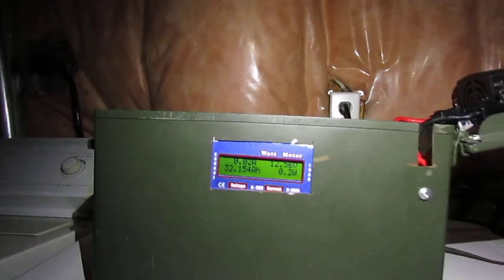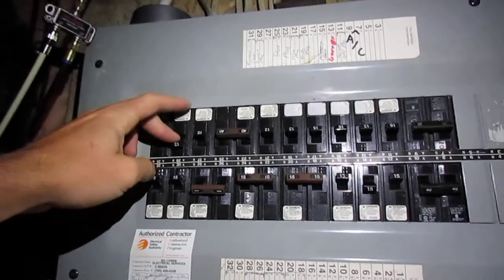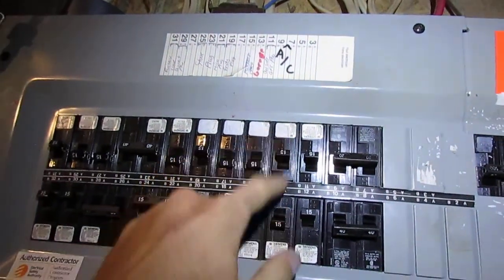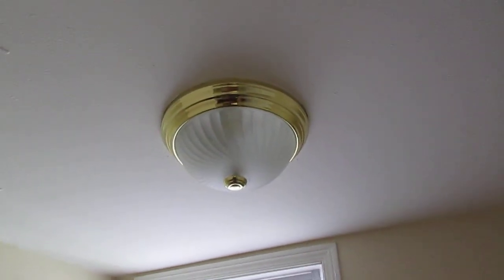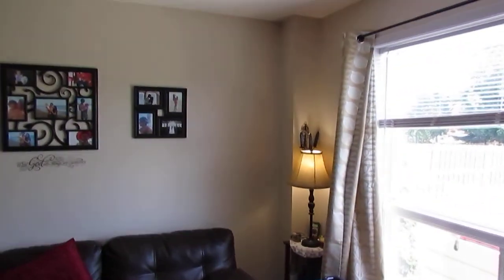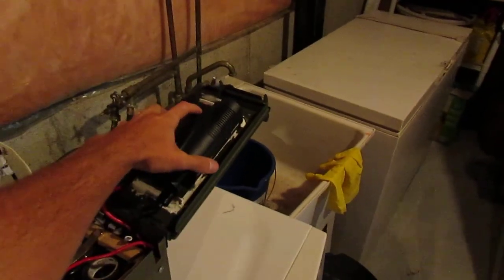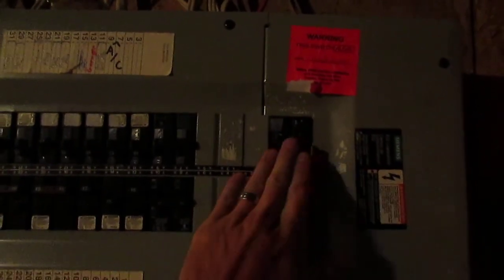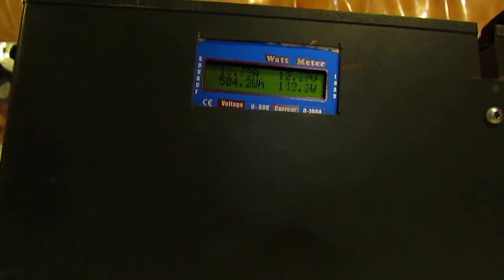running house off 600W inverter!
showing how you can run the lights and a few other things of a small booster pack with an inverter.